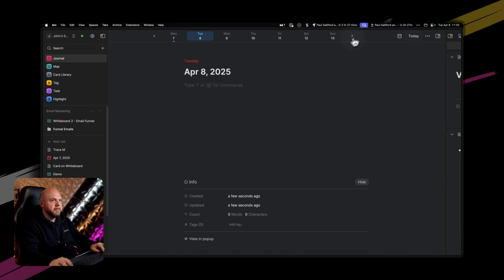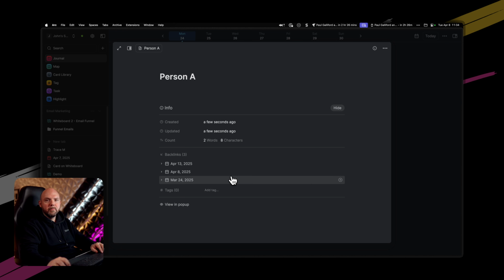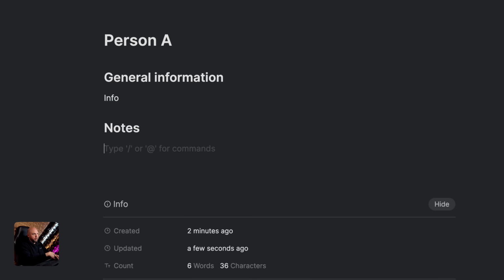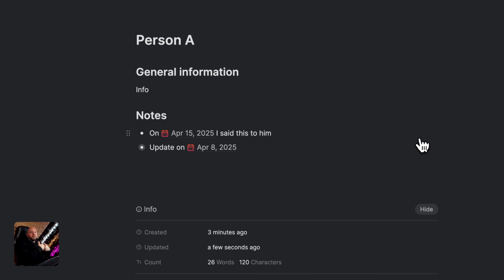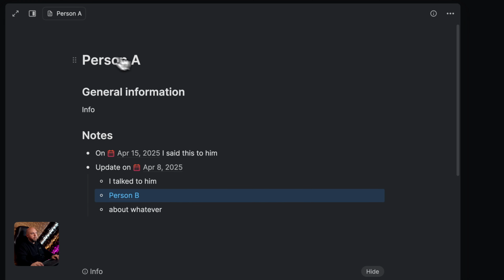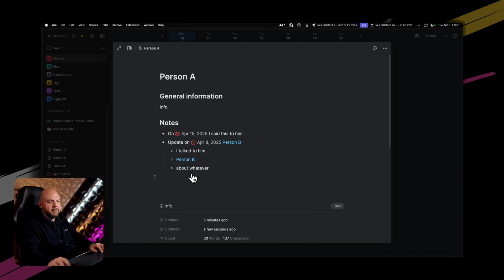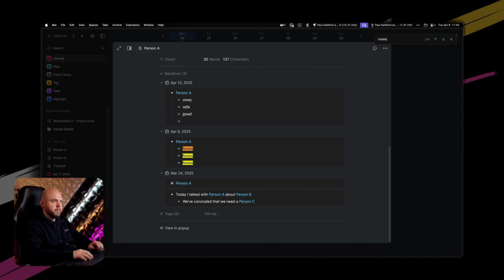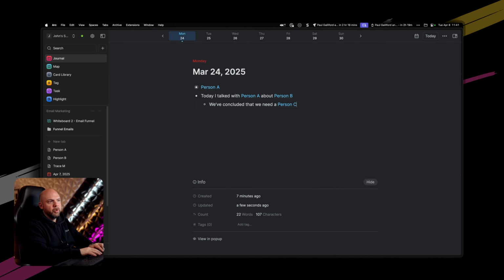How I use the Journal in Heptabase WITHOUT using the Journal